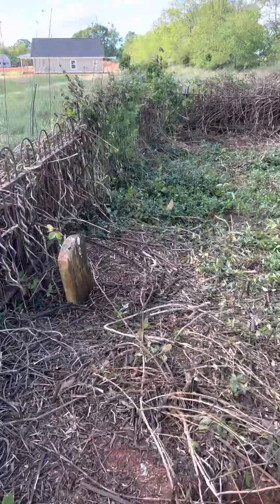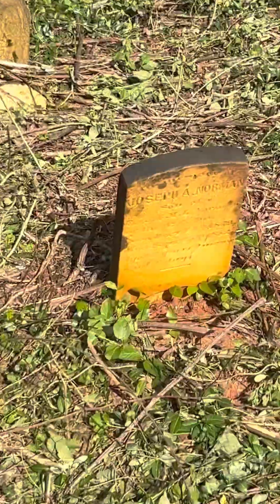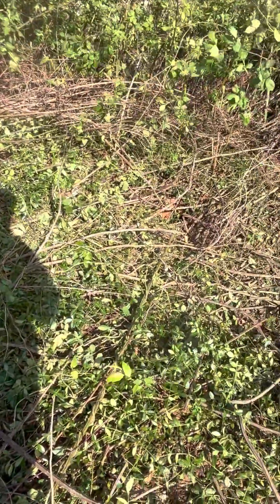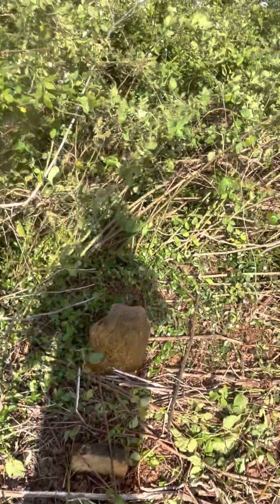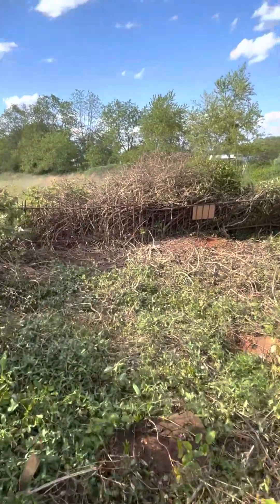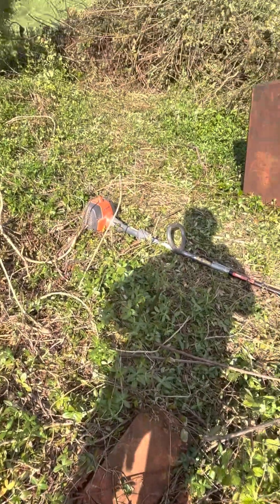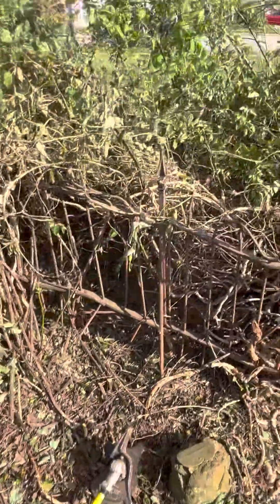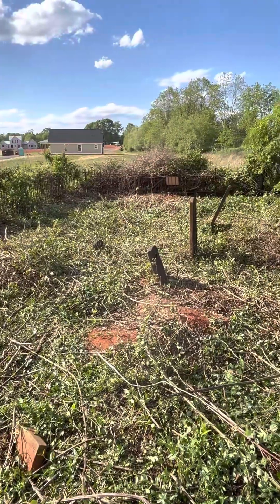Summer 2023 Project: Anthony Rucker Family Cemetery Restoration Day 2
Second day of clearing at the Anthony Rucker family plot in Moneta

The Rucker Family plot in Moneta has been let go some years ago and suffered a fair bit of damage both some years ago, as well as recently from development in the immediate vicinity. With a great great great grandson we will be clearing the plot of growth and debris, resetting and repairing markers as well as hopefully identifying a permanent fix for the gorgeous wrought iron fence which has suffered significant damage recently.

Initial assessment shows heavy blackberry, paradise tree and other noxious plants but also a fairly strong cover of Virginia Creeper that will hopefully survive. The entire interior is riddled with groundhog activity and showed activity some years ago when we last visited, but seemed all abandoned now. There will need to be a good deal of regrading here to level of depressions and some significant earth moving the ground hogs have done. Our second visit exposed several more markers and leaves about 30% of the plot still to be cleared off.